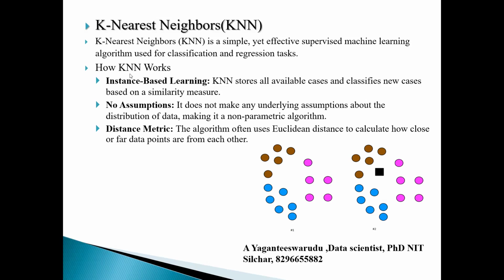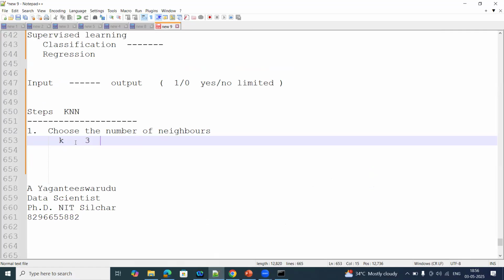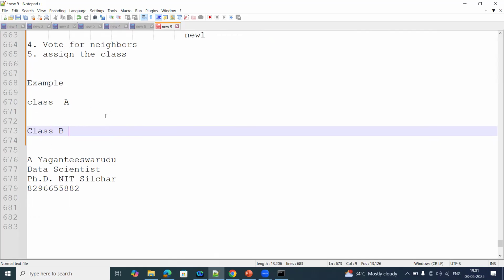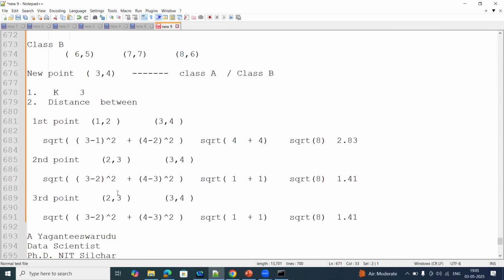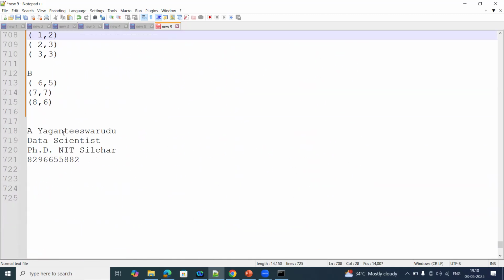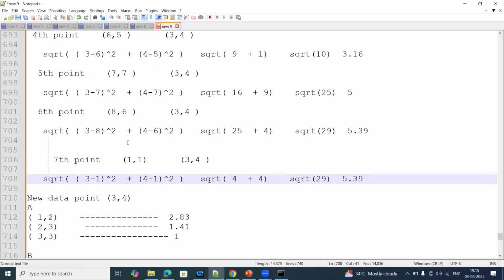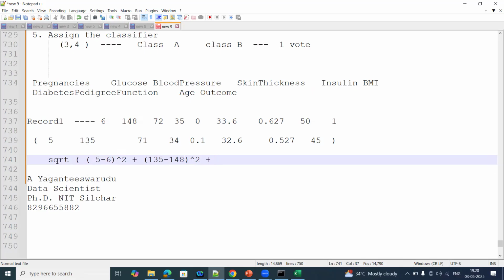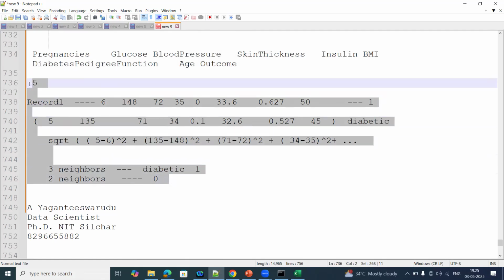KNN Detailed explanation of calculations in KNN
KNN  Detailed explanation of  calculations in KNN - Explained with an example of how to find nearest neighbors using KNN